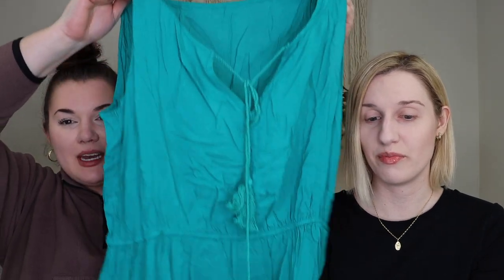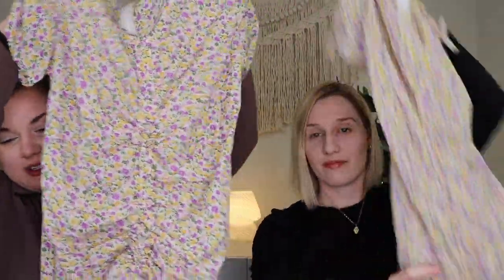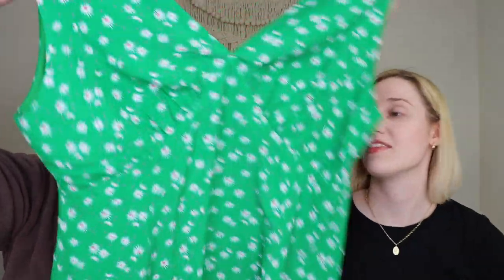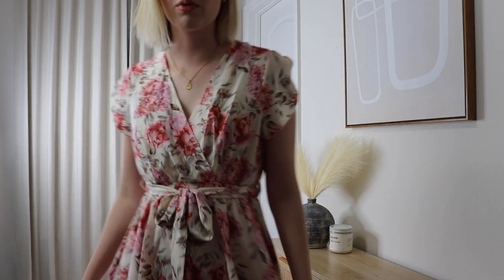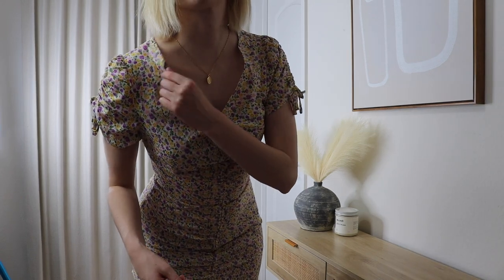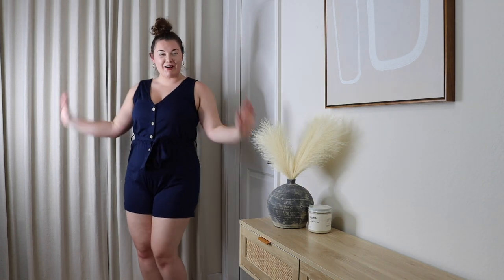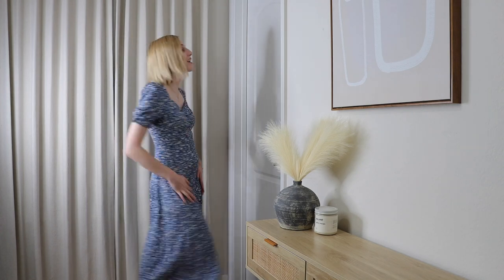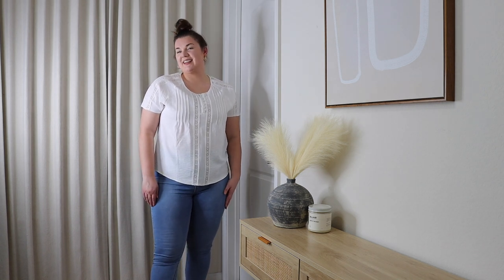SPRING CUPSHE HAUL 2023 | Sister VS Sister | SO MANY GOOD PIECES!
Makeup I am wearing:
-CoverFx: Power Play Foundation (P10)
-KVD Beauty: Shade + Light Refillable Face Contour Palette
-Too Faced: Chocolate Soleil Natural Bronzer (Golden Cocoa)
-Charlotte Tilbury: Cheek to Chic (Pillow Talk)
-Anastasia Beverly Hills: Sun Dipped Glow Kit